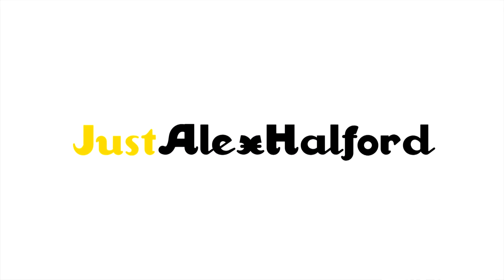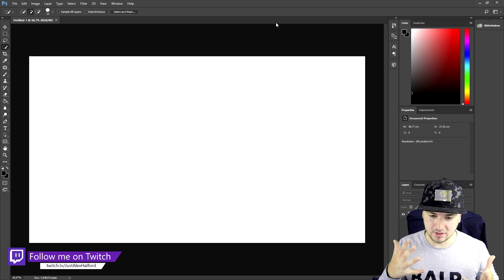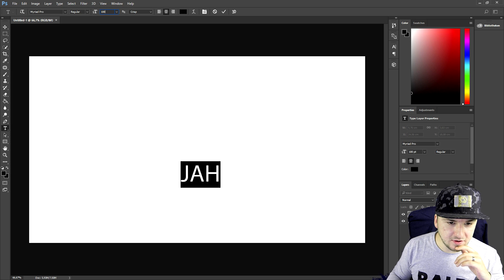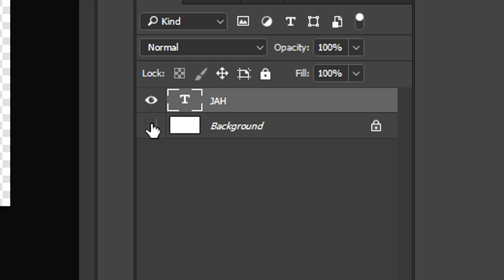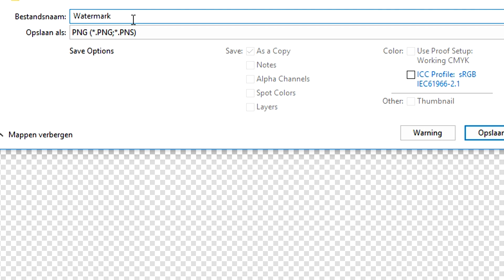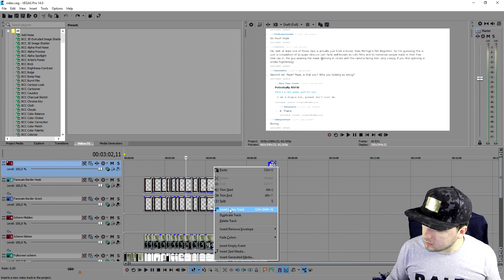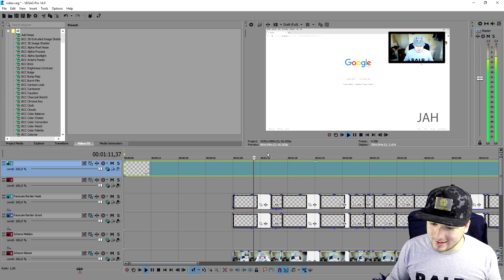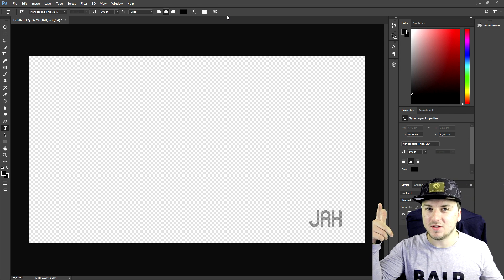How To Make A Watermark EASILY! - Photoshop CC 2017 - Tutorial #14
- - A new Photoshop CC 2017 series is here! I'll be showing you how to make a watermark! Every Tuesday I'll be showing you loads of stuff, including your suggestions! Make sure to leave your suggestions in the comment section below!
- Always Ready!